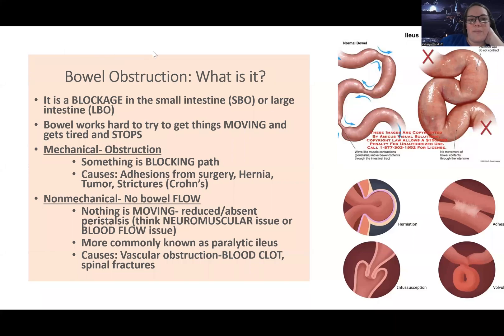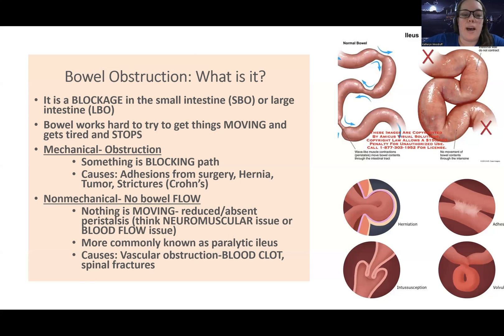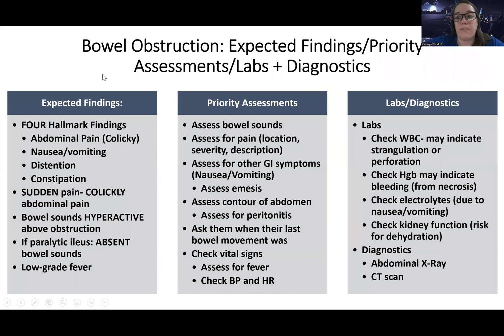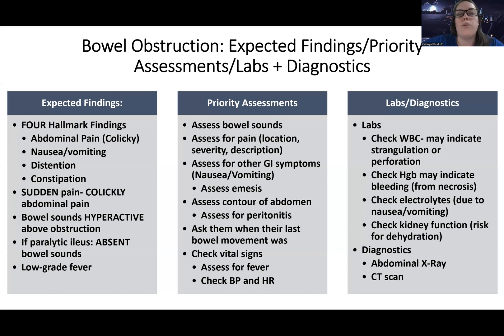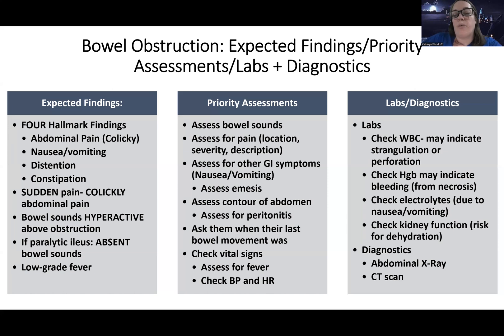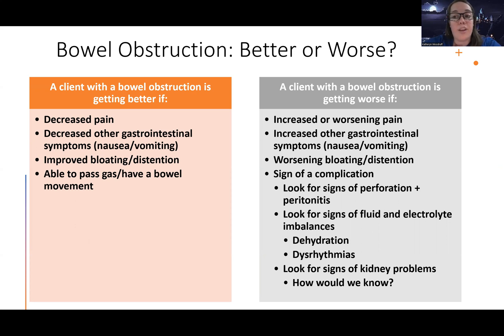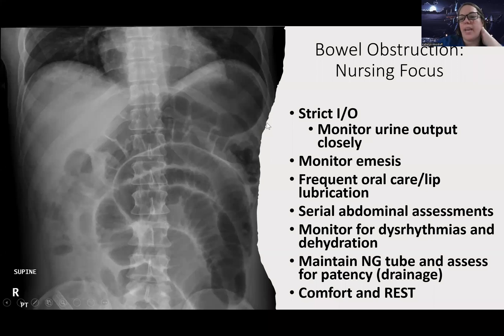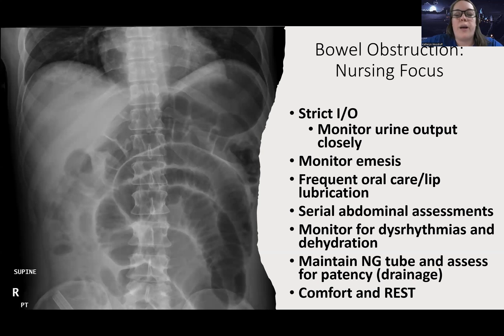Adult Med/Surg: Bowel Obstruction NEW Lecture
This is a lecture video for those in the med-surg nursing course that talks about bowel obstruction--there are also other videos about this topic for those looking for more information.